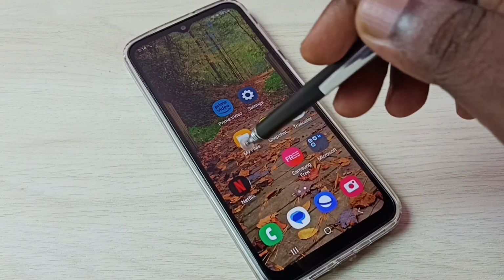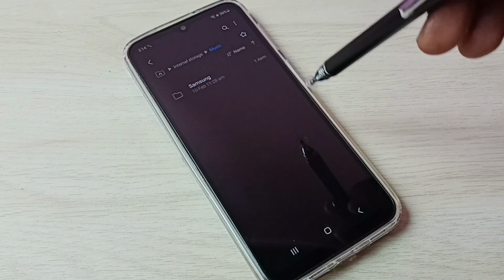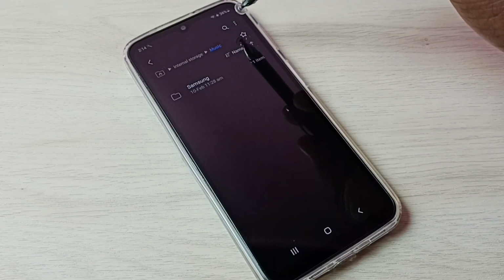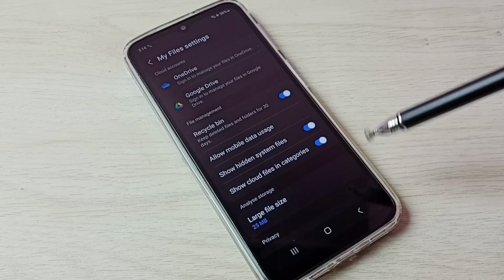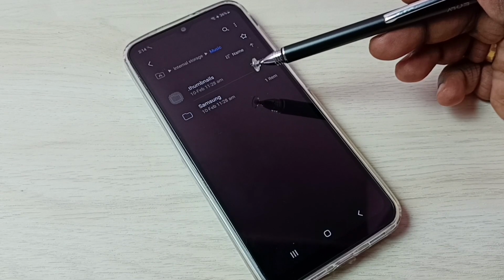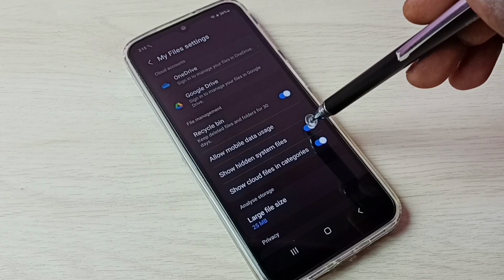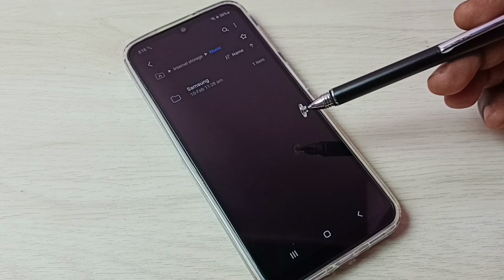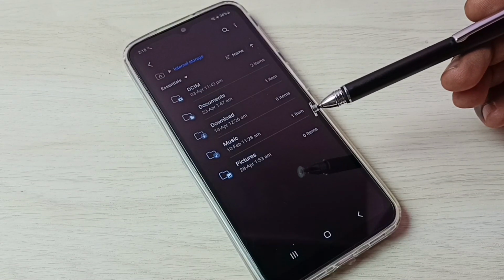UnHide and View Hidden Files, Folders, Videos and Photos in Samsung Galaxy F14 5G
How to Access Hidden Files and Folders,
How to open hidden files on file manager,
How to find Secret files,
How to find Secret Folder,
How to find Secret videos,
How to find Secret photos,
Samsung Galaxy, Samsung, android, mobile, phone,